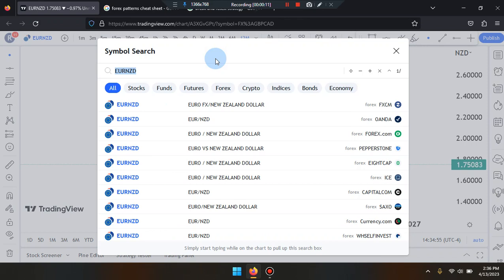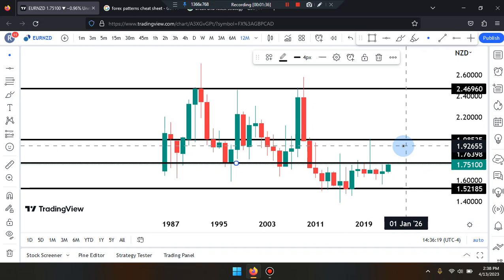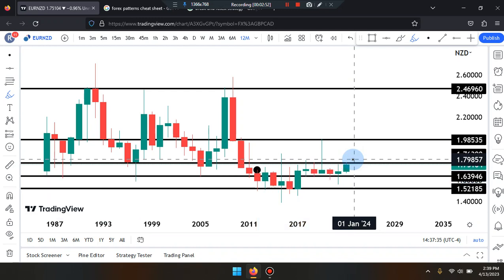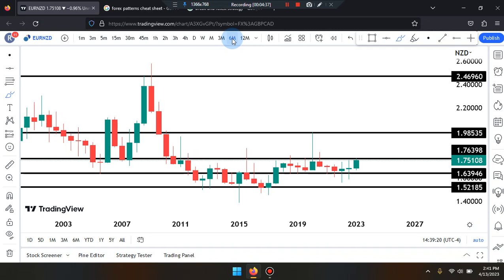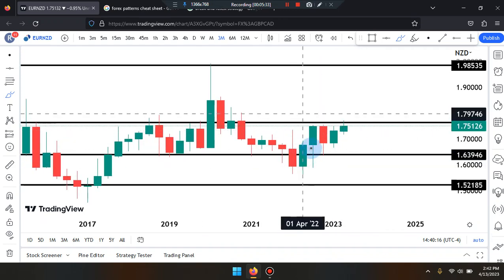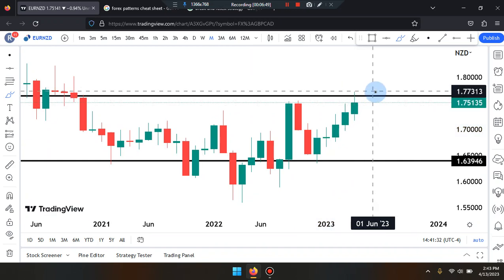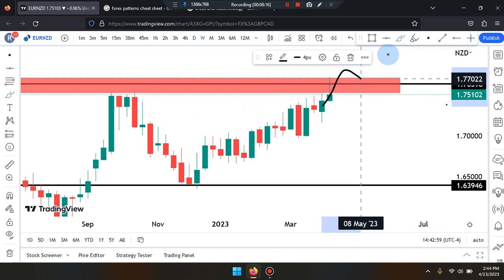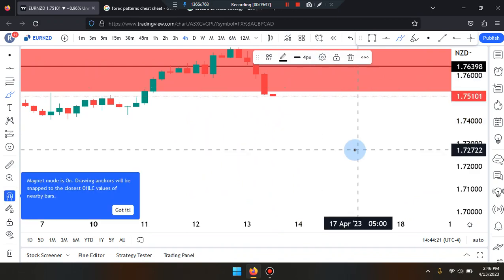Cam Jones FX DAILY ANALYSIS 635 (EUR/NZD)(FOREX)(Euro/New.Zealand.Dollar)